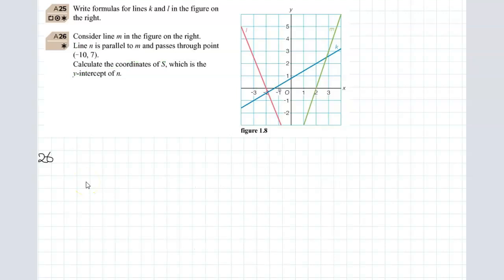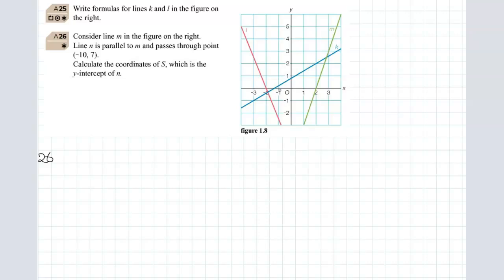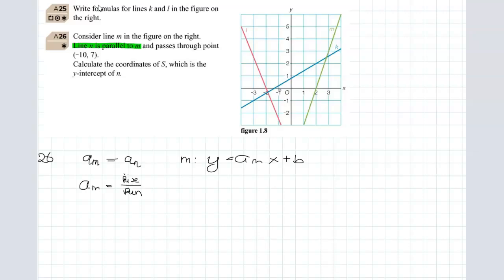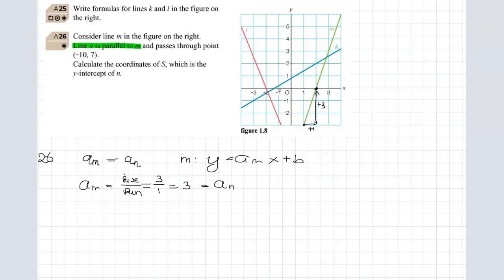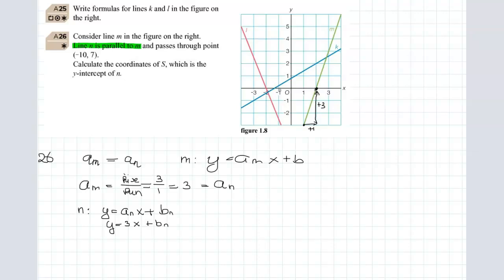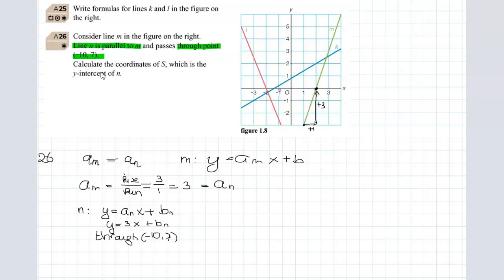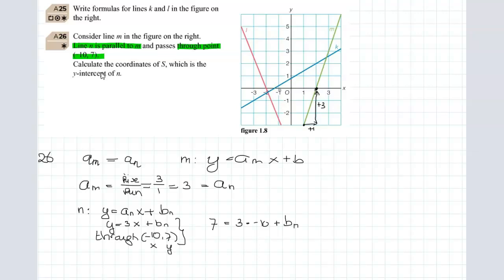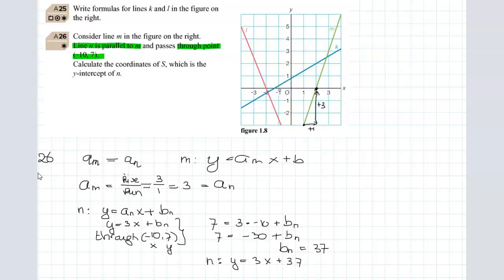TTO3 ed13 CH1 26